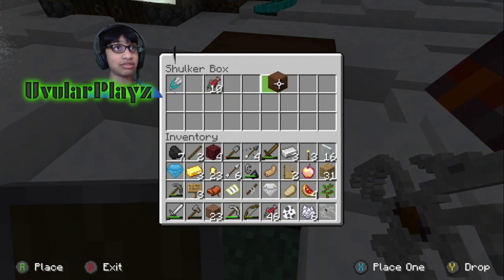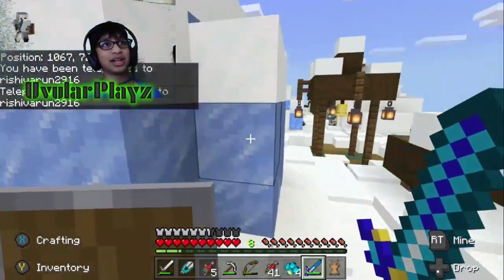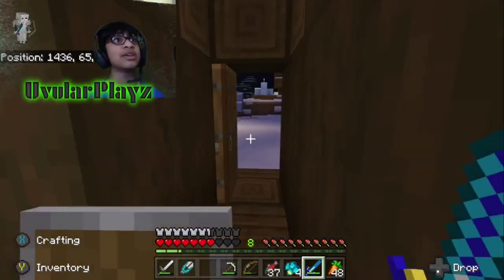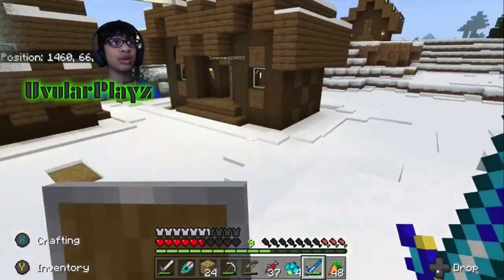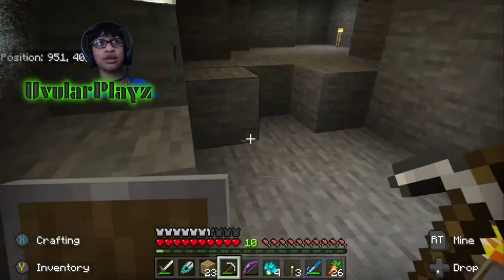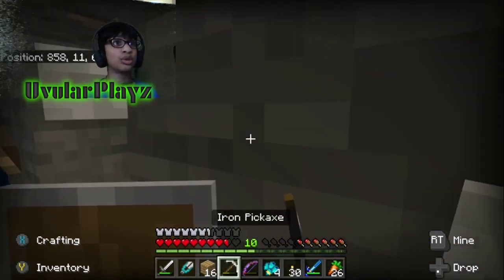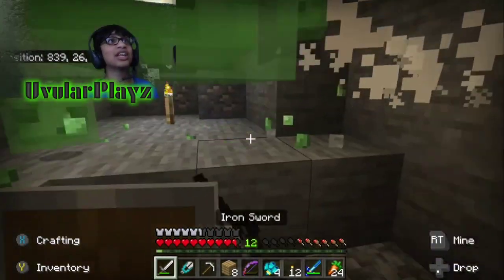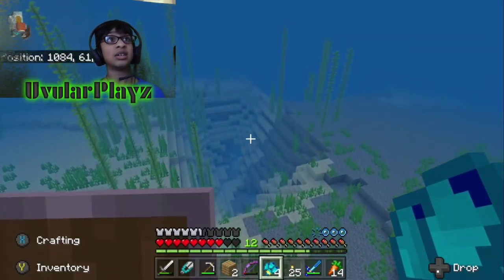I got a skeleton dragon!?